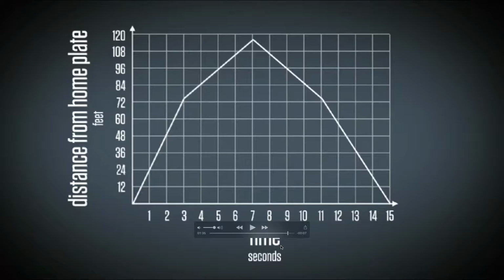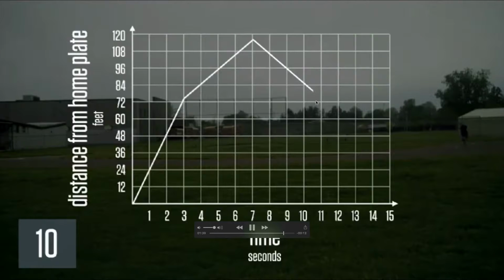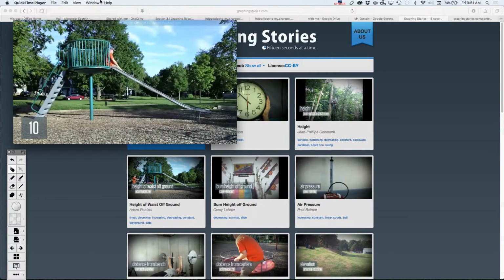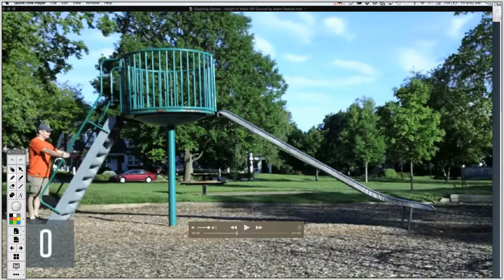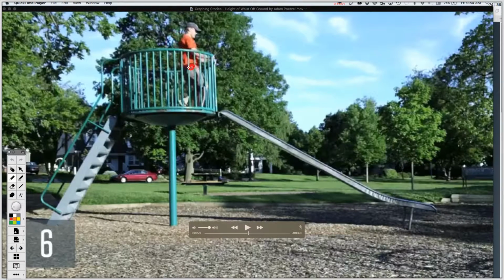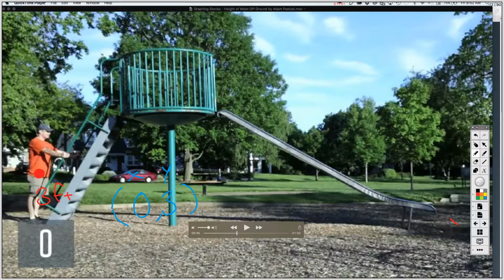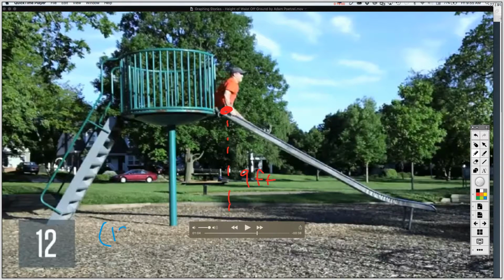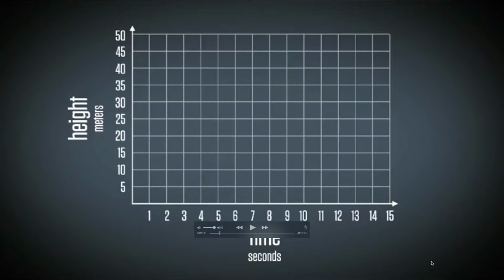Credit 2 Lesson 3 1 pt 3